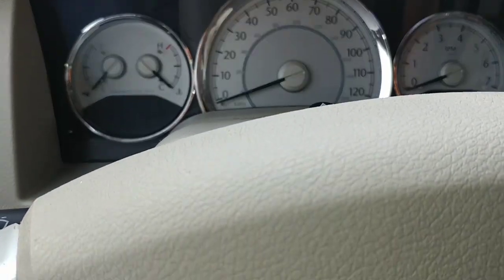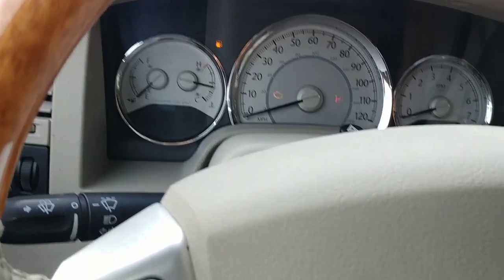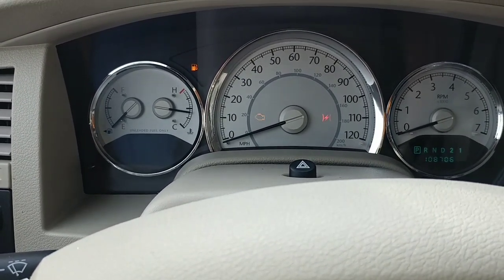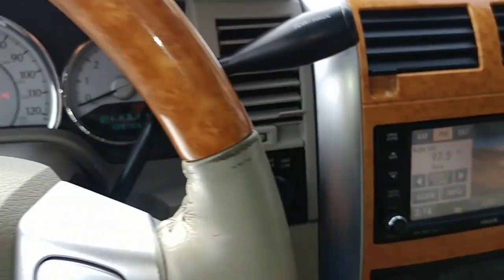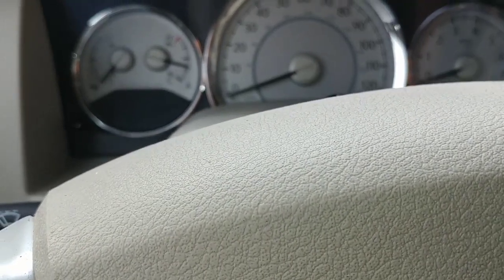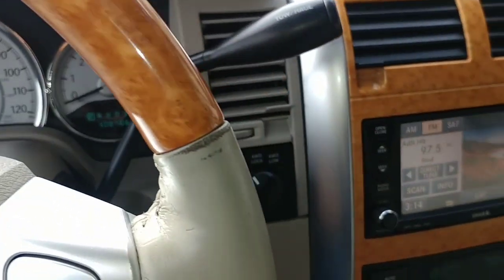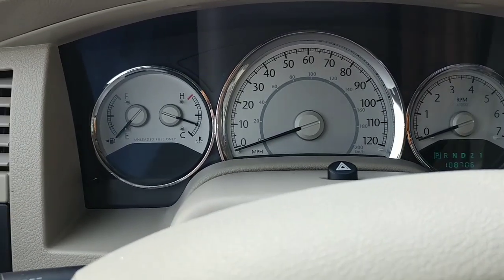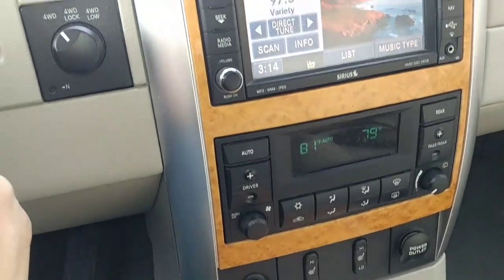2011 Chrysler Aspen won't crank wont start issue.....one click....fixed!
Starting issue with a Chrysler Aspen.